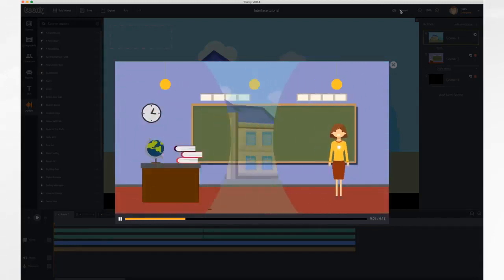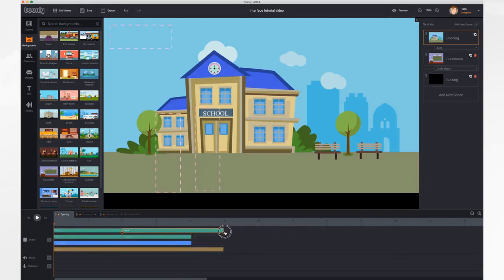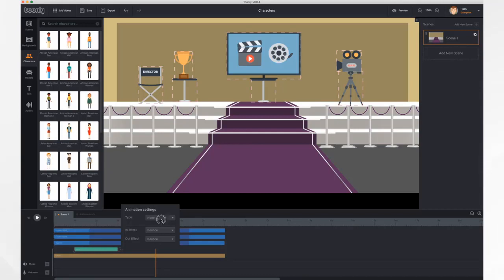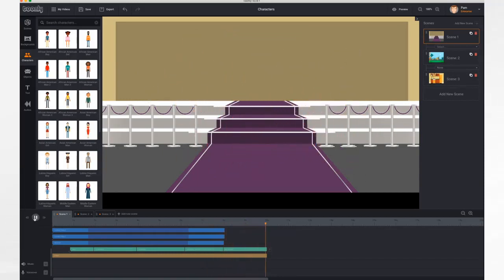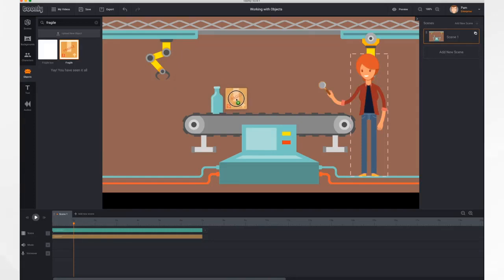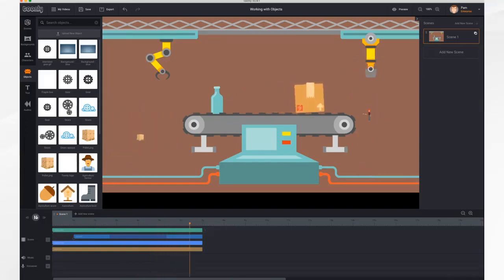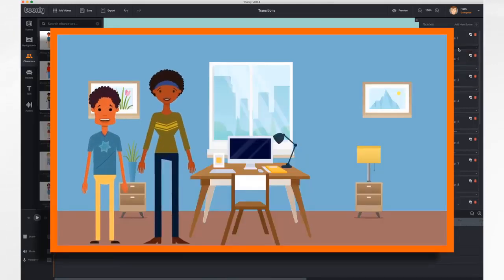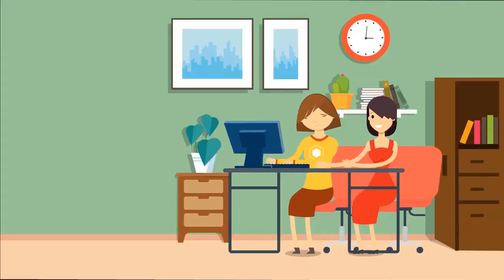Cartoon Video Animation Maker Software Toonly Demo with Voice Over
How To Make Cartoon Animated Explainer Videos in Toonly - Step by Step (Complete) | Download Toonly | The Simplest Animated Explainer Video Maker Software.

Doodly Whiteboard Animation Explainer Video Software

CreateStudio Animation Video Editor Software for Windows PC & Mac